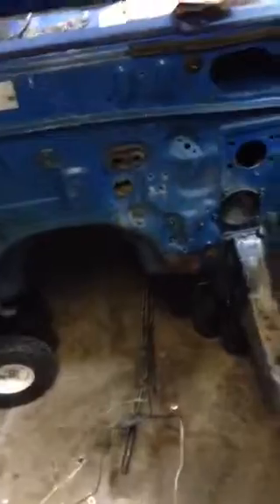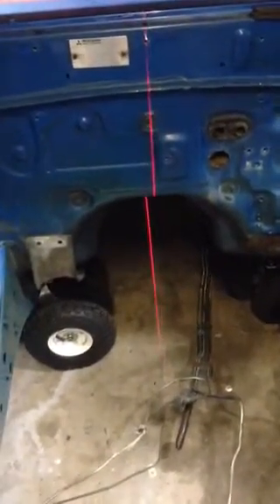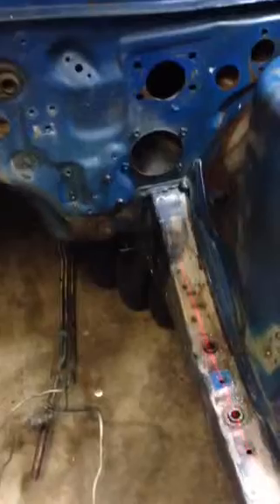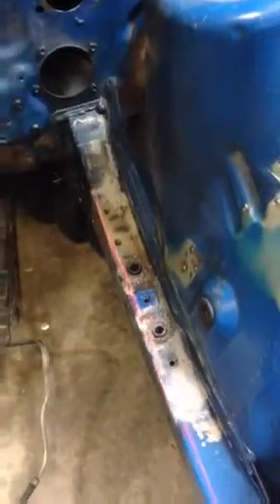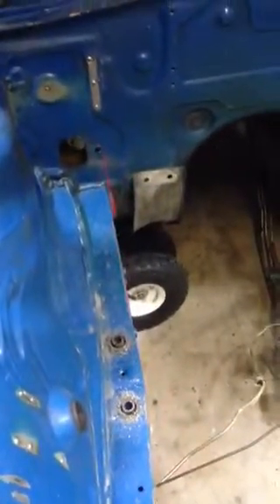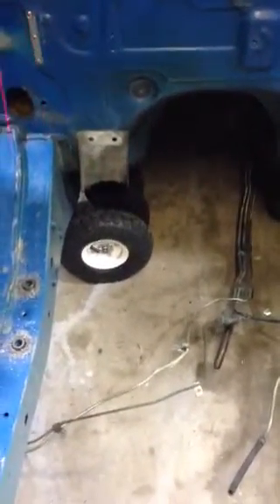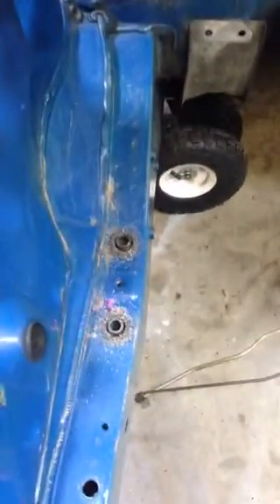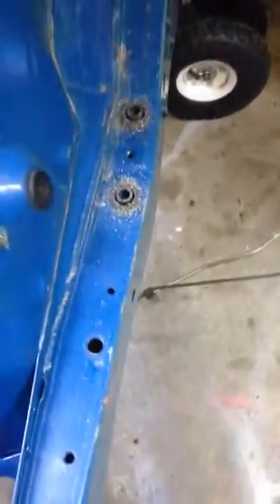Conquest subframe mod part 1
Starting the modification of the asymmetric passenger frame rail.  Removing the crossmember mounting points.